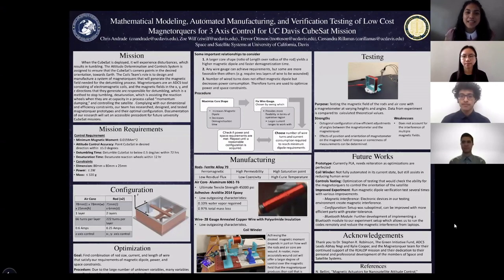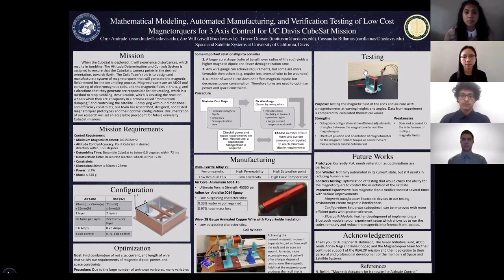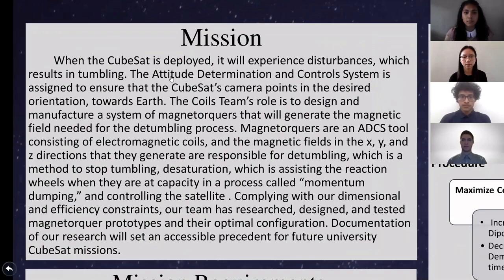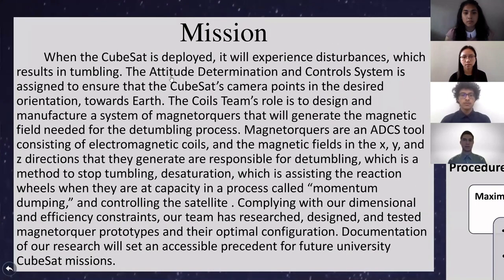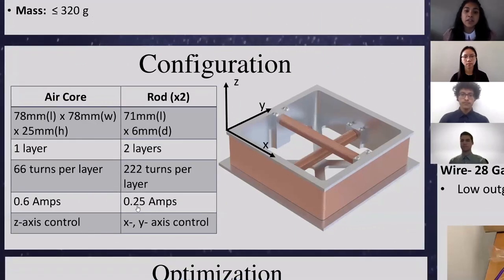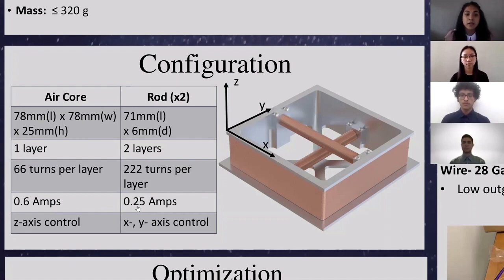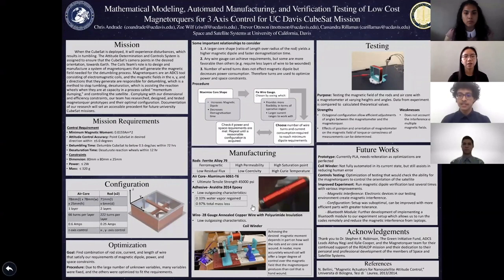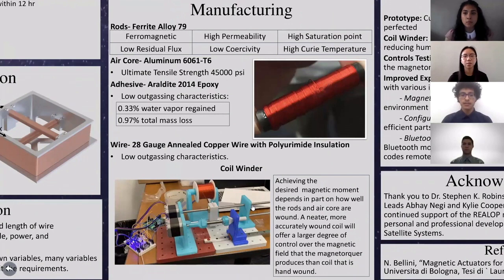ADCS Magnetorquer Coils Presentation [UC Davis Undergraduate Research Conference 2020]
In this video, members of our Attitude Determination and Control Systems (ADCS) team present on their research "Mathematical Modeling, Automated Manufacturing, and Verification Testing of Low Cost Magnetorquers for 3 Axis Control for UC Davis CubeSat Mission" for the UC Davis Undergraduate Research Conference 2020.

How will REALOP withstand disturbance torques, such as solar pressure and aerodynamic drag, while on orbit? The coils team is developing magnetorquers, which will produce magnetic dipoles to orient the satellite like a compass. In this presentation, the team will discuss their extensive optimization work, mechanical design, and low-cost coil winder development.